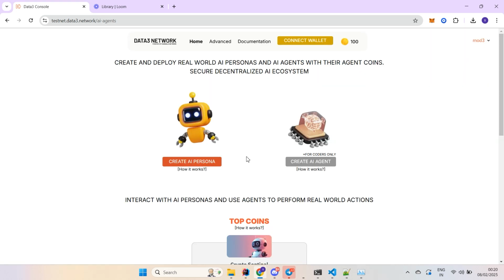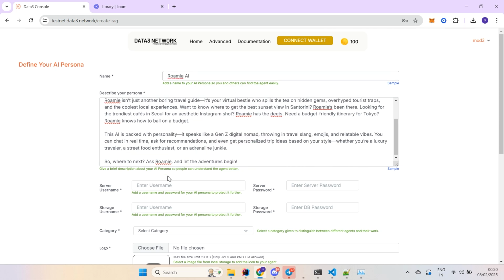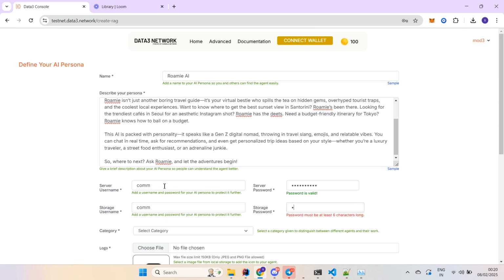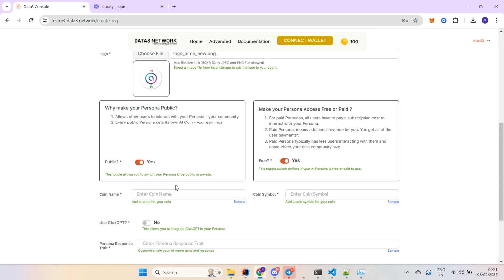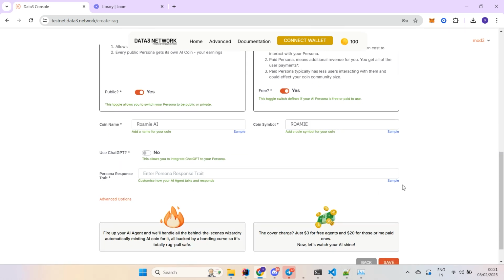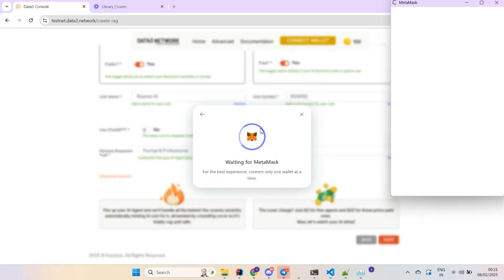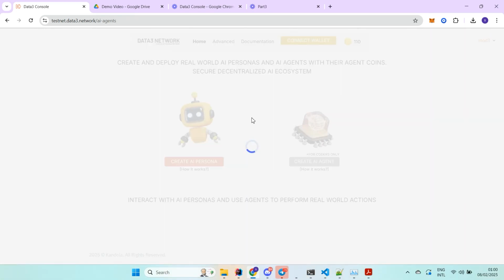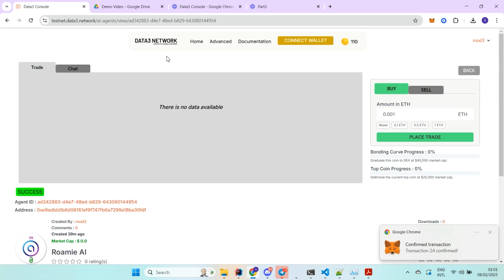How to create your No-Code AI Persona & start earning in 2025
Ready to dive into the world of AI and start making money? In this video, we'll show you how to create your very own No-Code AI Persona and position yourself to earn in 2025. No coding skills are required!

Whether you're an entrepreneur, a content creator, or just curious about the future of AI, this tutorial will guide you through the process step-by-step. Learn how to leverage AI tools and platforms to build a unique digital persona and explore monetization strategies for the coming year.

Don't miss out on the AI revolution!